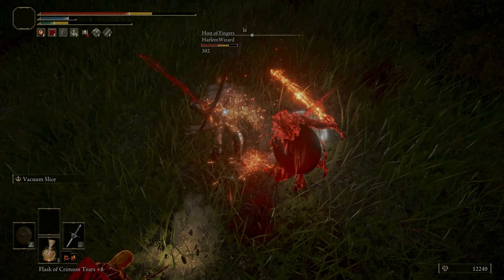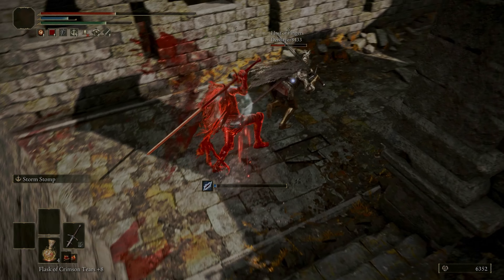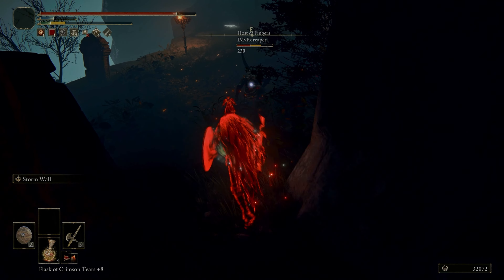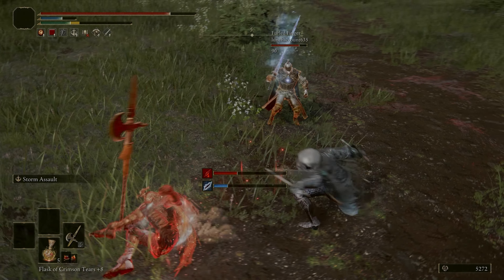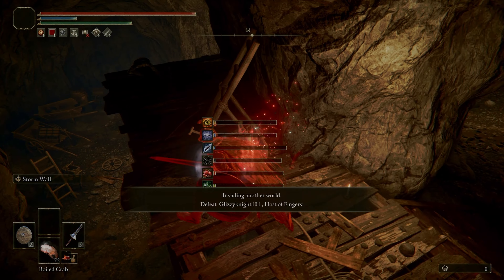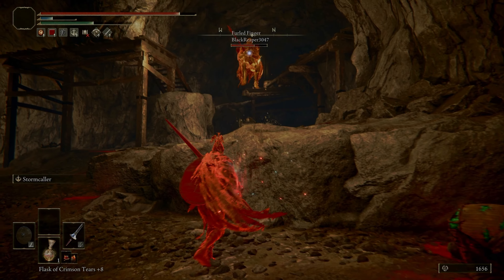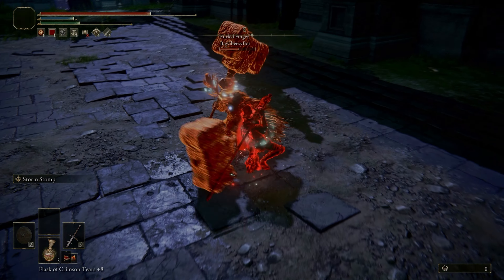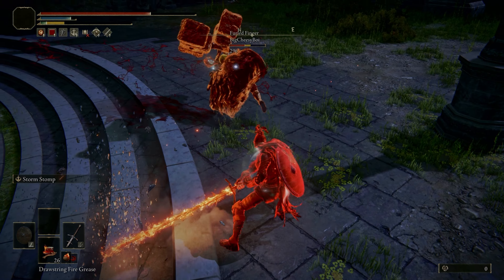SUMMON THE STORM - Elden Ring Invasions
A build based on my all time favourite book!